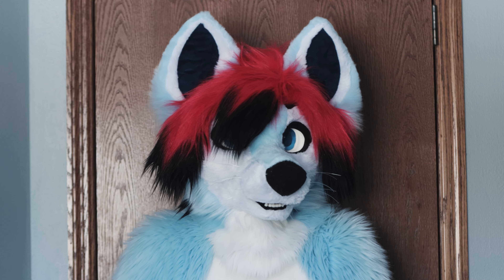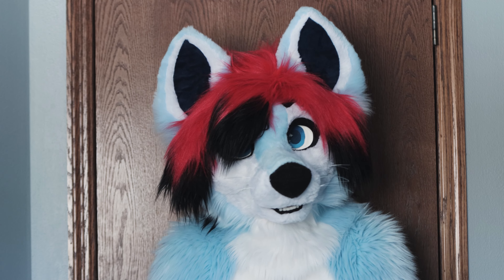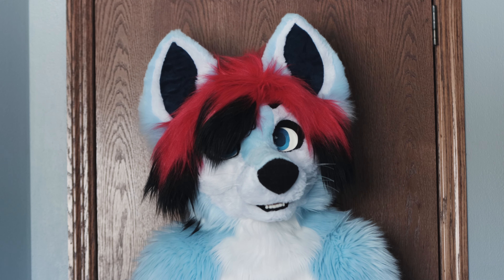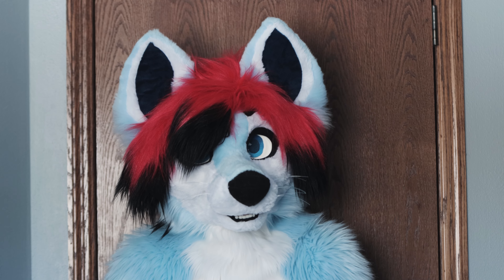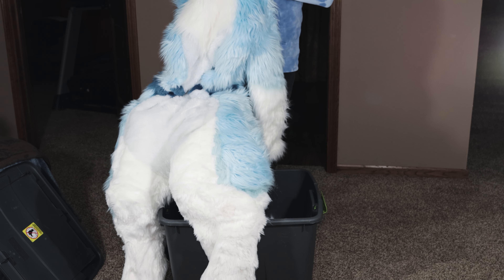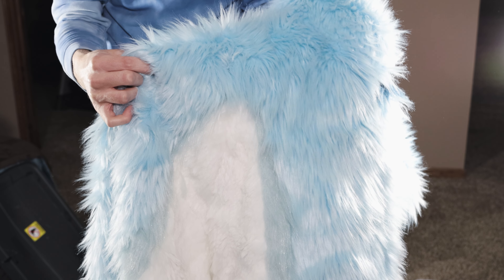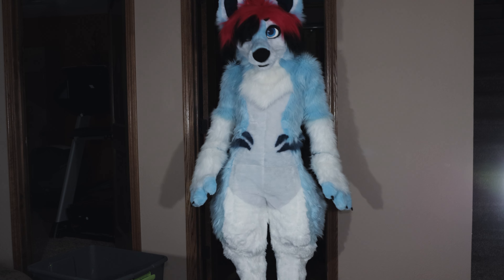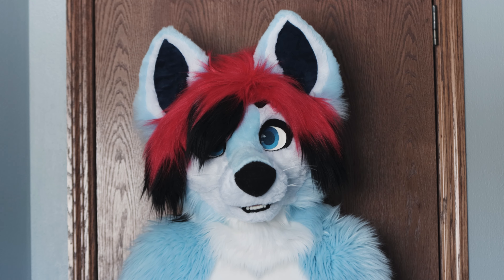I Have a Secret Fursuit (and Why I Never Revealed It)...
Hello! In this video, I talk about a hidden fursuit commission which I never revealed anywhere. Unfortunately, it was never revealed due to a large issue that happened during production. Once everything on the suit is back to normal, it will possibly be used for future content!